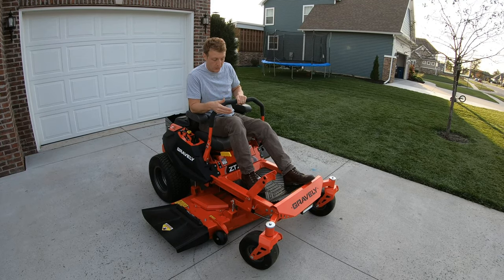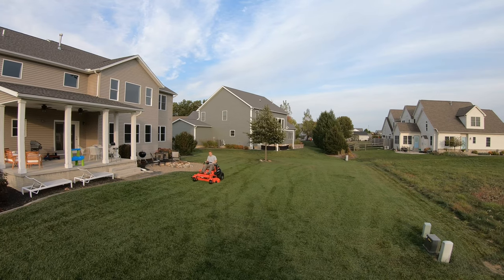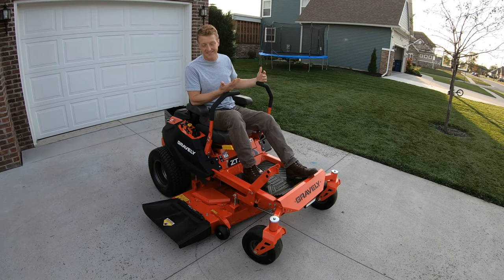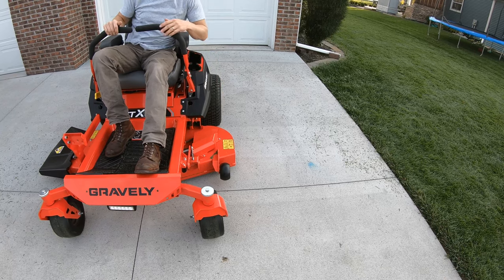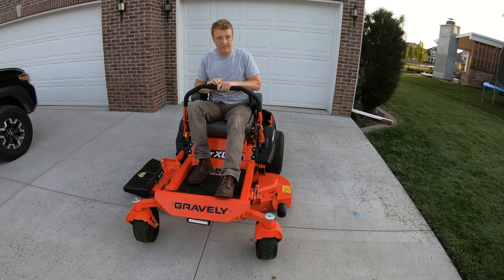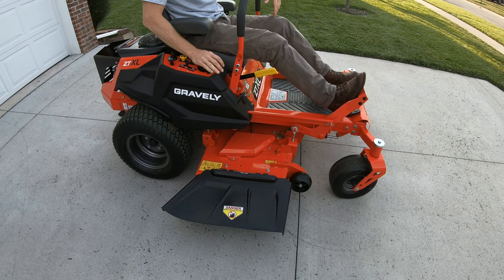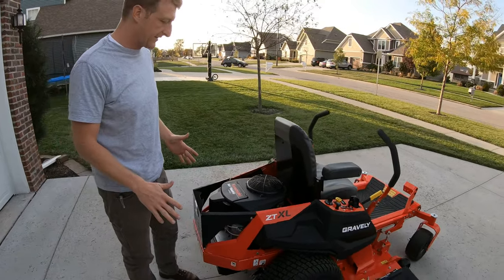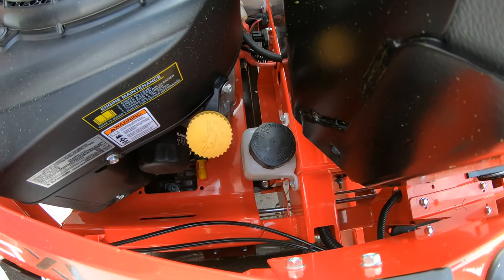Best ZERO TURN Lawn Mower For Residential of 2020? GRAVELY ZT XL 48. Full Review and Mowing Footage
First time mowing the lawn with a brand new zero turn mower. The 2020 Gravely ZT XL Series 48 inch deck is one of the best options for a Zero Turn lawn mower for Residential / Home Owners.

We went over to our buddies house who just brought home a Brand New 2020 Gravely ZT XL 48 Lawn Mower and filmed a review.

Ben talks about why he bought this mower and his first impressions after a mow for the first time. Height of cut, deck width, easy oil change and engine torque are just a few reasons why he decided to go with the Gravely ZT XL Series.